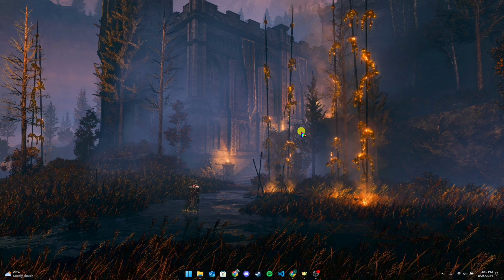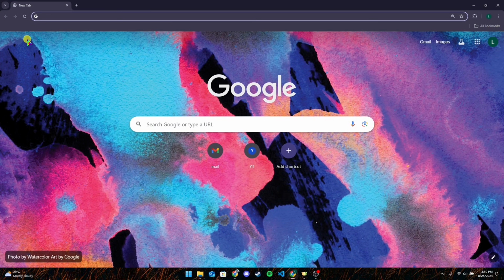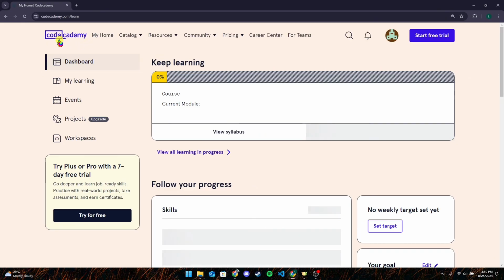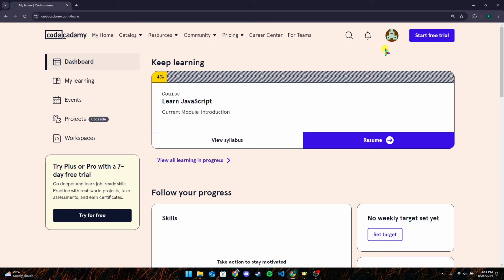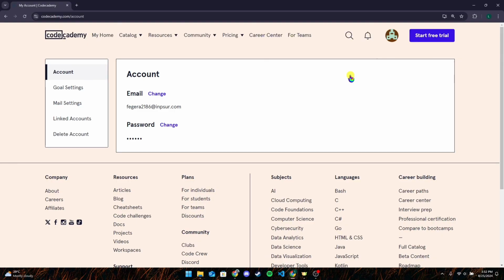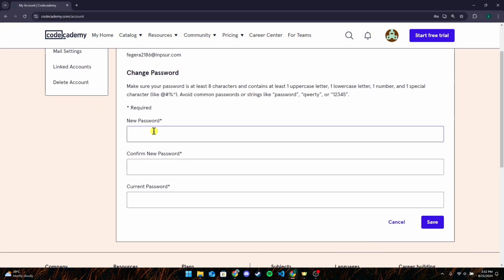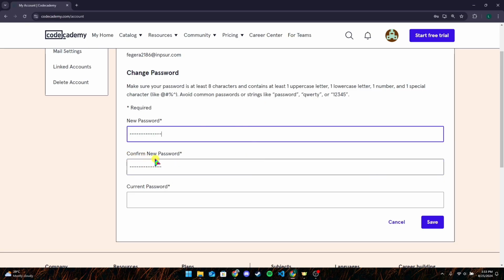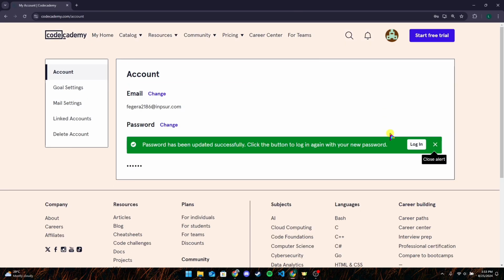How to Change Password in Codecademy Account 2024?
Need to update your Codecademy password? In this video, I’ll show you how to change your password quickly and securely. Follow this step-by-step guide to ensure your account stays safe and your login details are up-to-date. Whether you're updating for security reasons or just need a new password, this tutorial will help you manage your Codecademy account with ease. Watch now to make sure your account is protected!